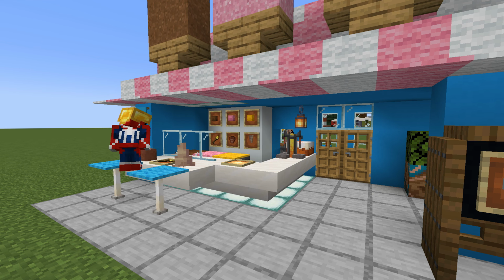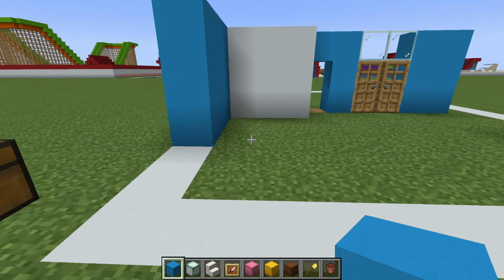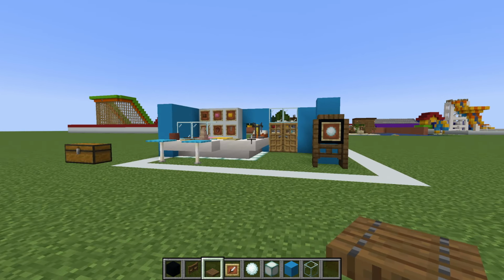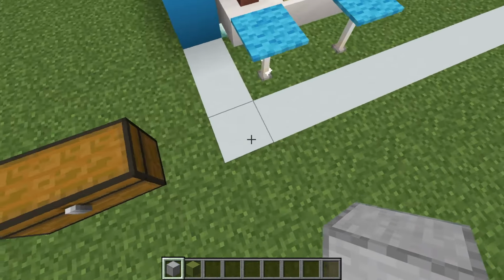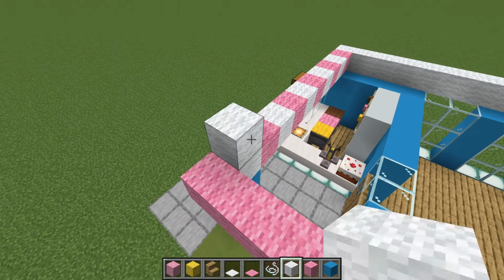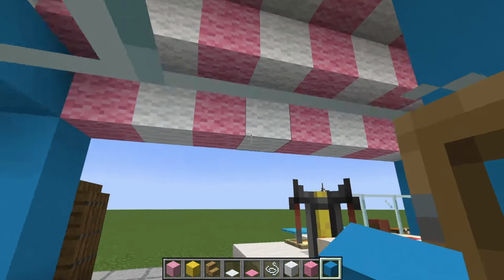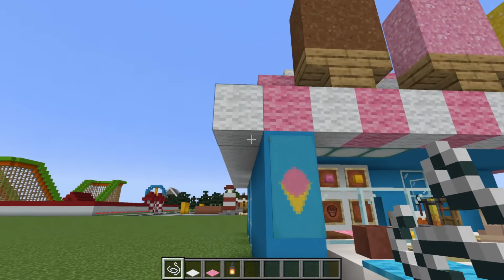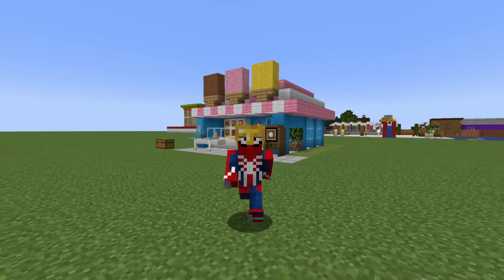How To Make a Ice Cream Shop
In this video i show you how to make a Ice Cream Parlour